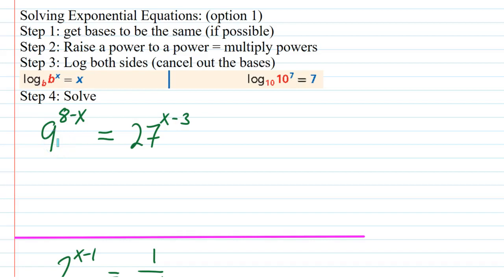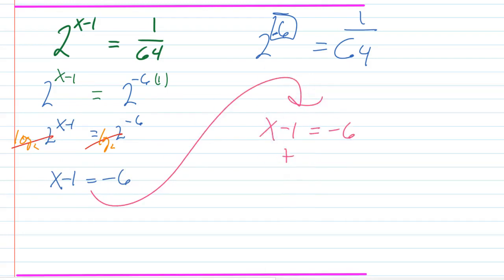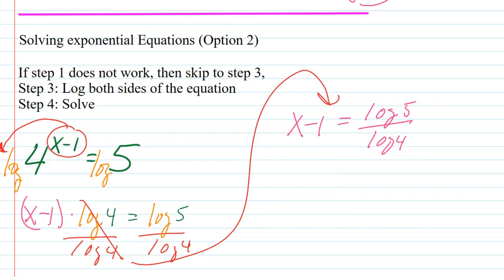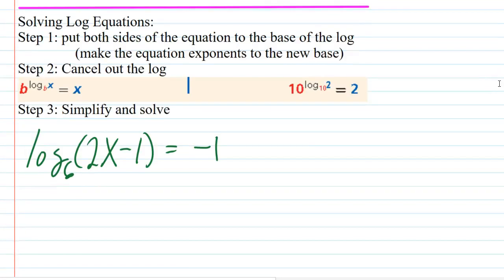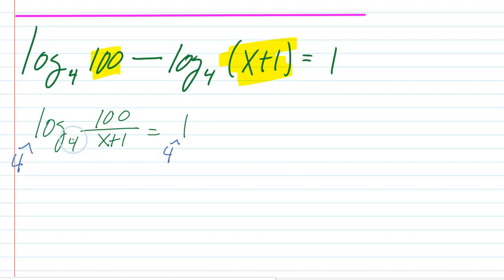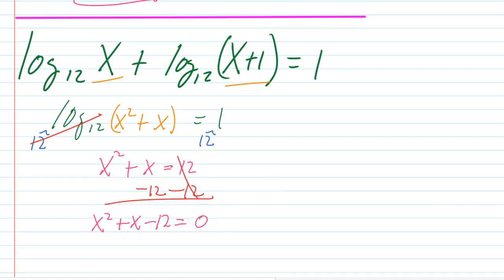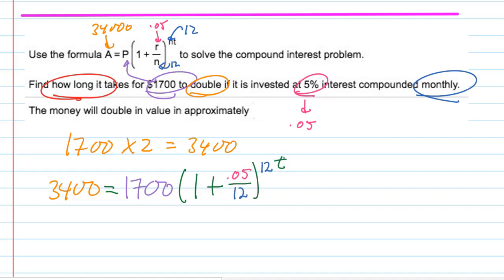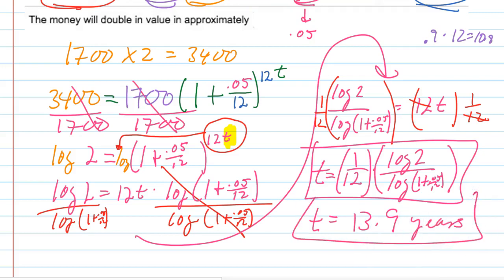Exponential & Log Equations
Algebra tutorial explaining how to solve different types of exponential and logarithmic equations.
Solve Exponential Equation - option 1: 0:15
Solve Exponential Equation - option 2: 4:28
Solving Log Equations: 8:29
Solve Exponential Word Problem: 15:21